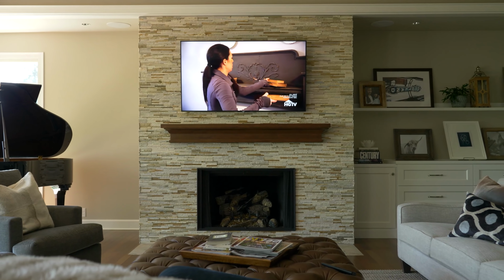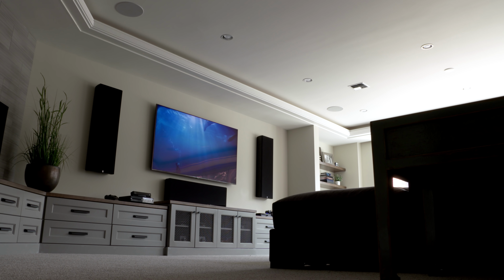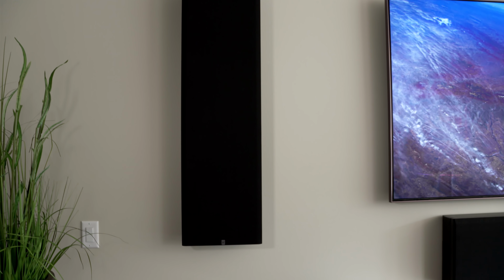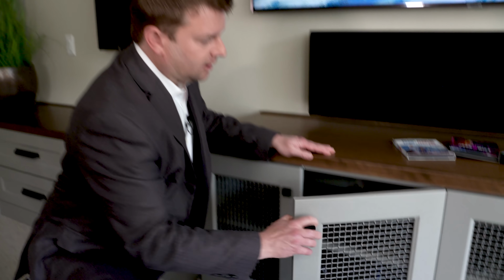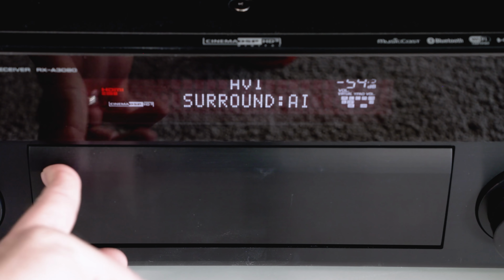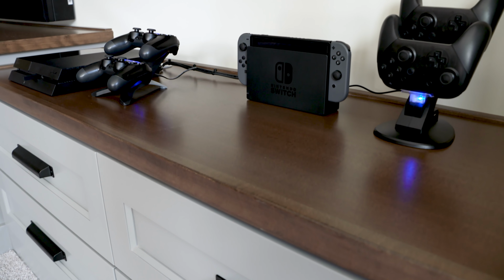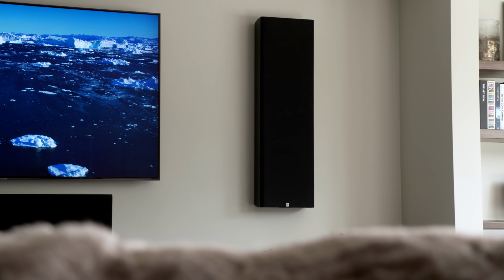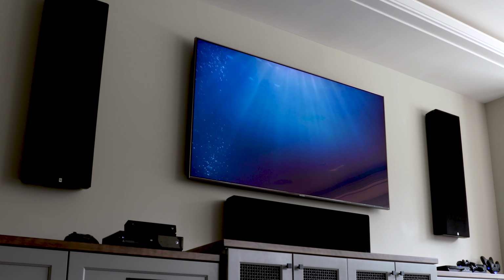We Built A Family-Friendly Dolby Atmos Home Theater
When our CEO decided to renovate his daylight basement into a home theater, we had some interesting choice to make. Should it be tied into the whole-home Savant home automation system, or should it stand on its own? The answer, it turns out, was a hybrid approach that married a classic Home Theater install with Savant's systems attached to it. Have a look at the gear we chose and how it all came together.

Gear featured in this video:
Yamaha Aventage RX-A3080 A/V Receiver

Samsung 75-inch Q90R 4K HDR TV

Origin Acoustics Marquee Collection M1500S 15-inch subwoofer and SUBA 500-watt amplifier